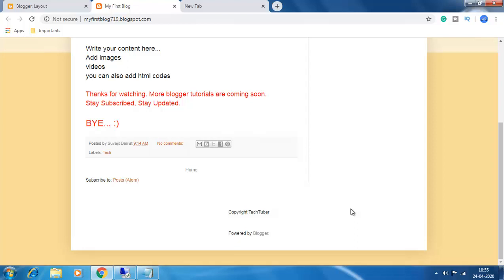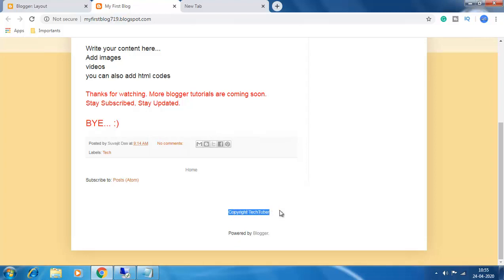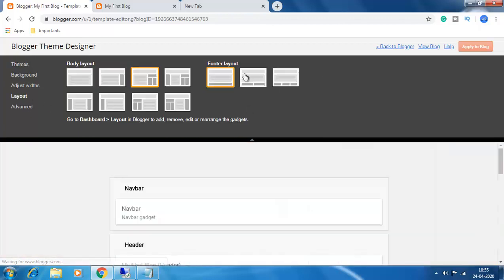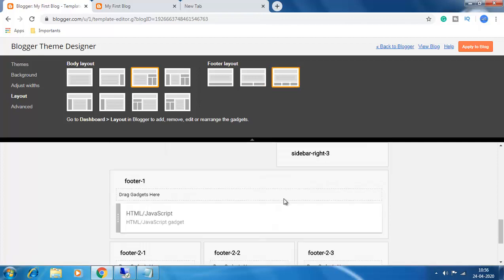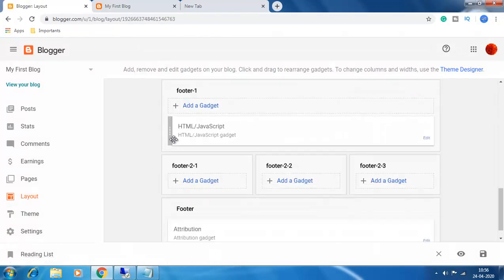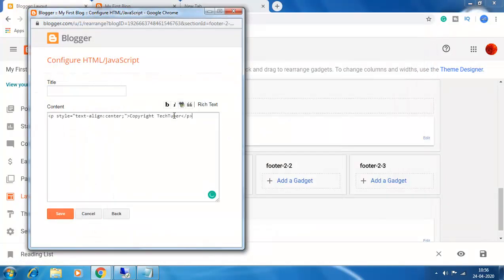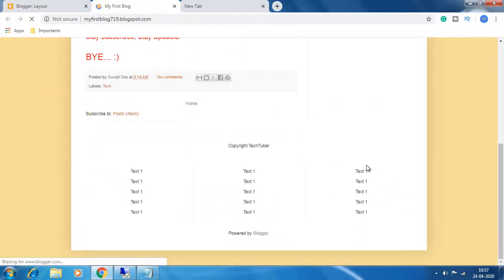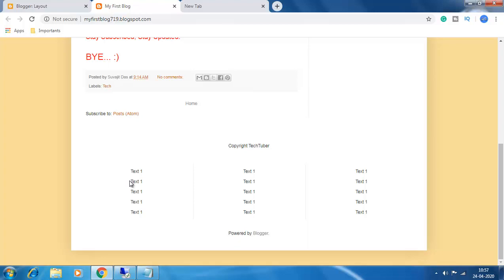How to Add Multiple Columns to Your Blog Footer | Blogger Tutorial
In this video, I will show you how to add multiple columns to your blogger blog.